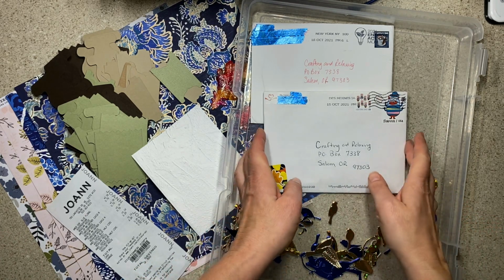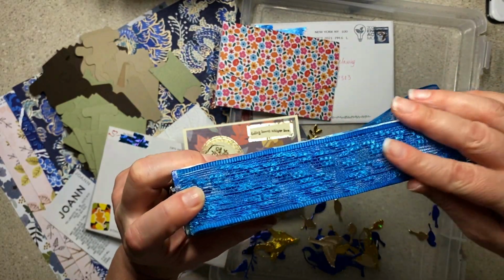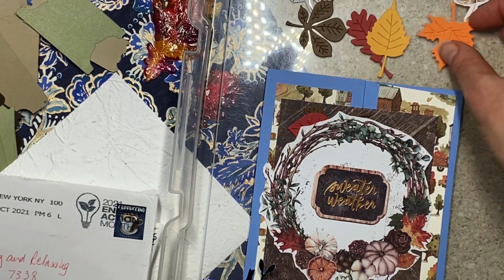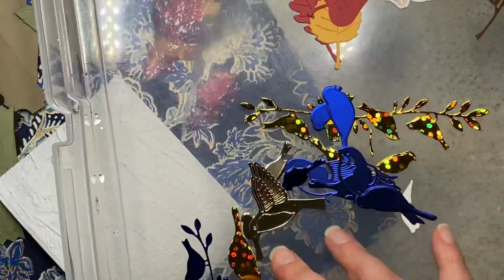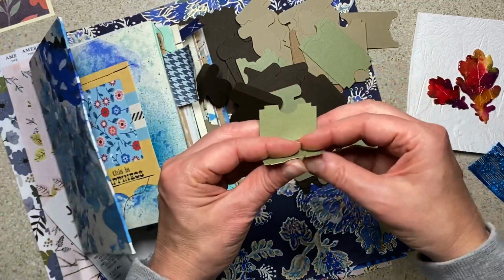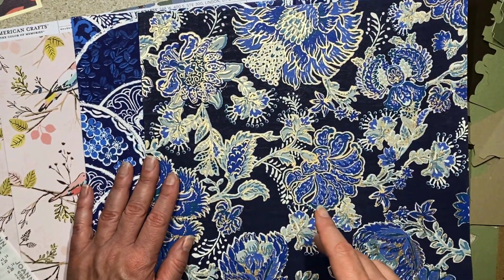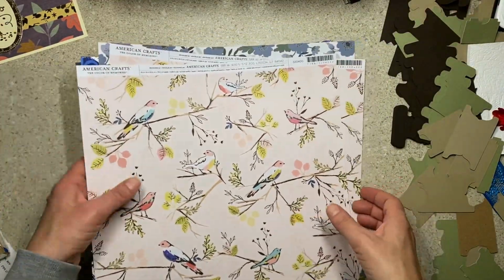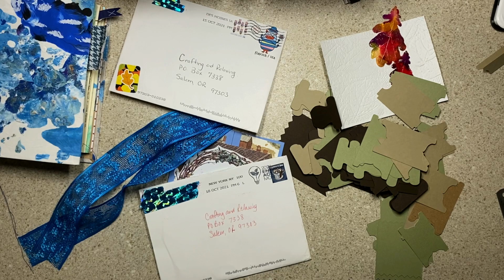Updates - Happy Mail from Heather & Nancy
Weekend updates includes happy mail, paper I picked up at Joann and updates on projects. We have happy mail from Heather and Nancy!